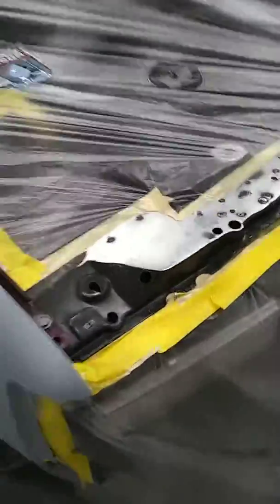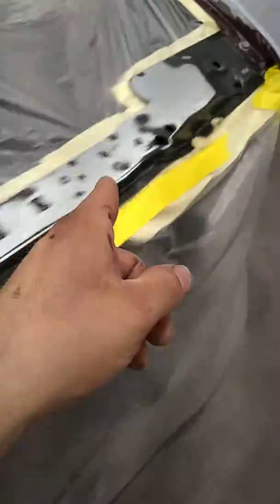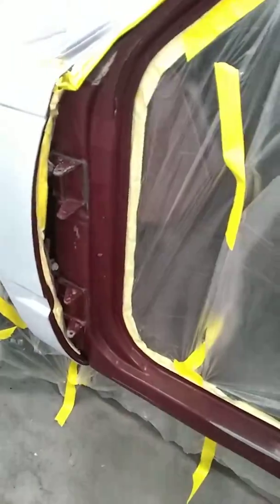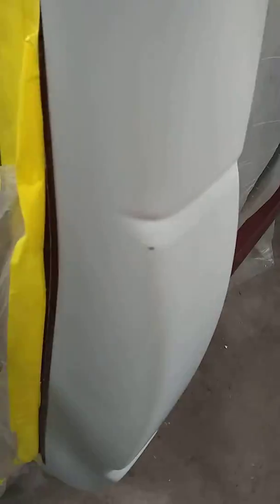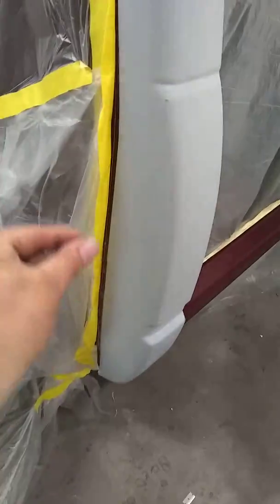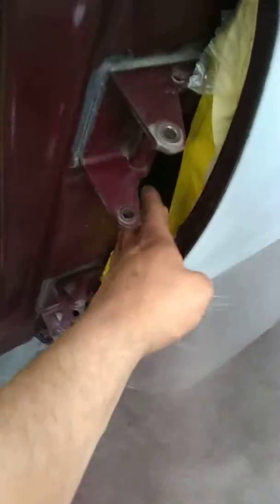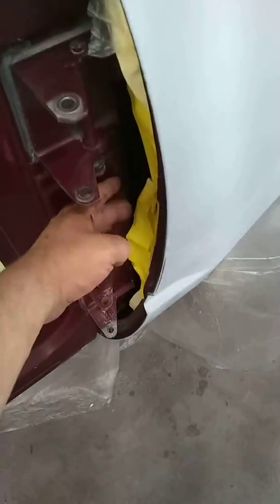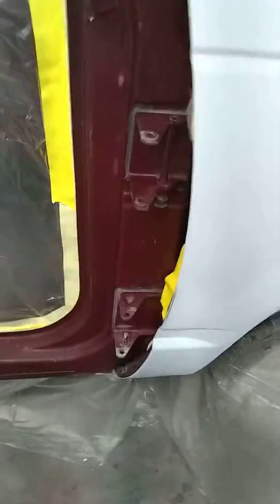Update on the 92 OBS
Obs, singlecab, Chevy, over all, Silverado, bulldog paint and body.